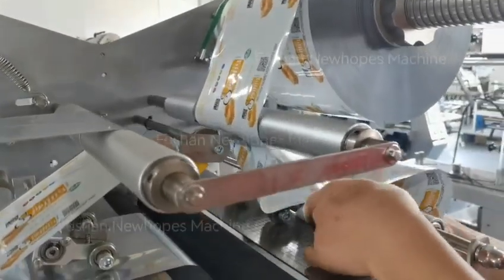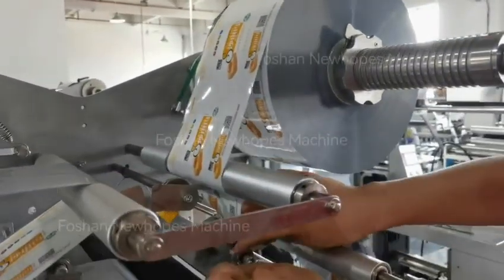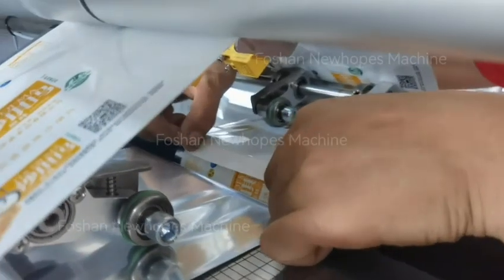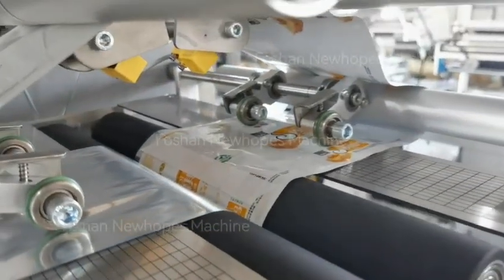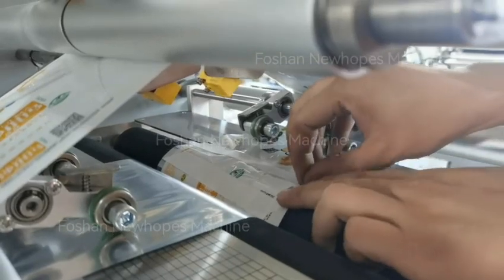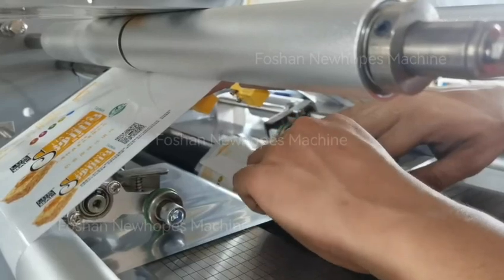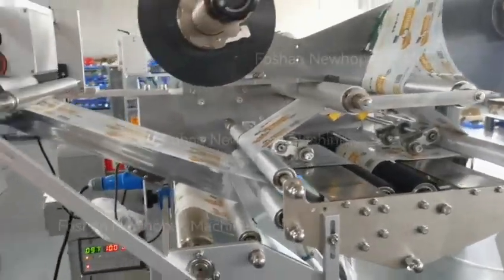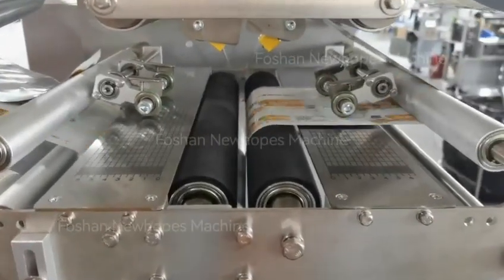Flow pack machine automatic film splicing